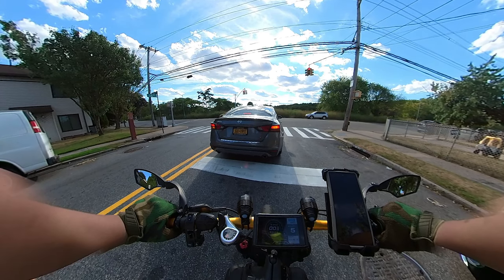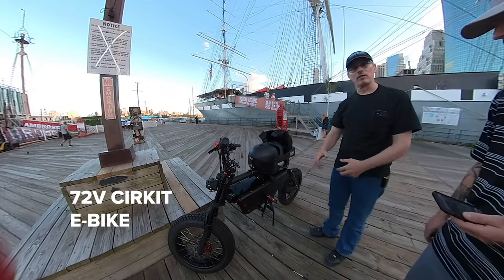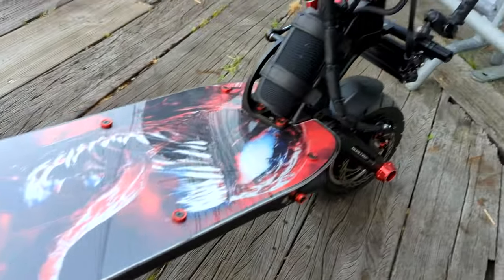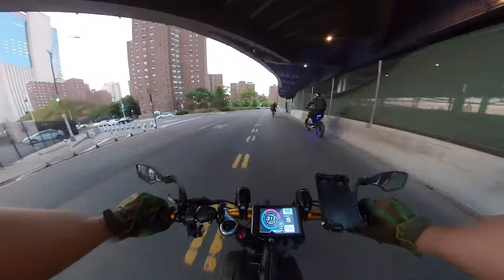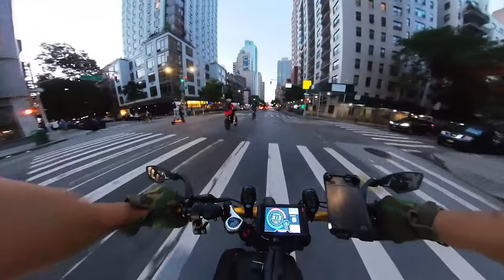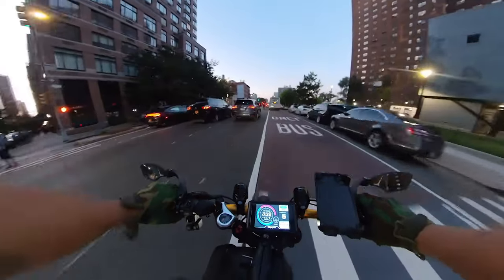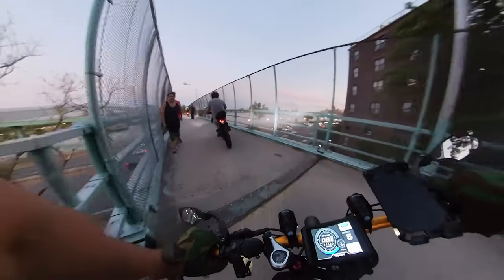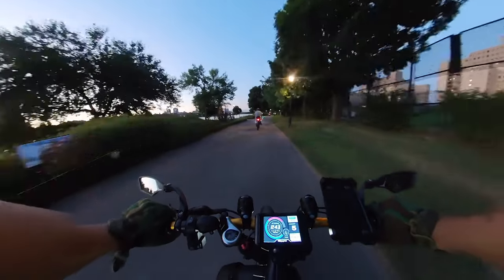My friend's first NYC GROUP RIDE | Ariel Rider X-Class Vlog Ep. 26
In this episode I bring my friend Sal from E-Street Bikes to his first NYC Group Ride. Special shoutout to Gotham Bikes, Surron NYC, and East Coast Scooters for hosting an awesome ride.

Surron
Ariel Rider
X-Class
Super73
Grizzly
Huck
Stealth Bomber
Tallaria
Spark Cycleworks
Juiced